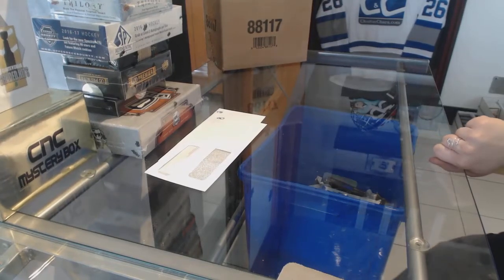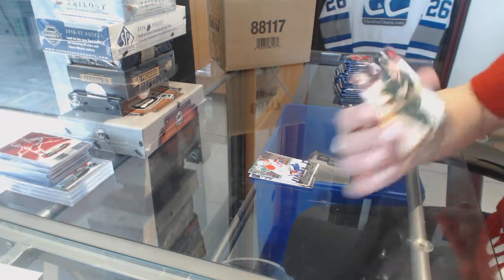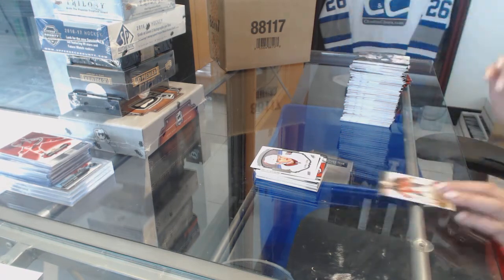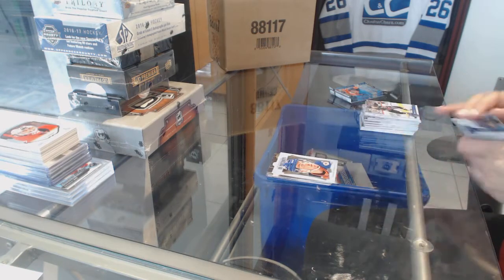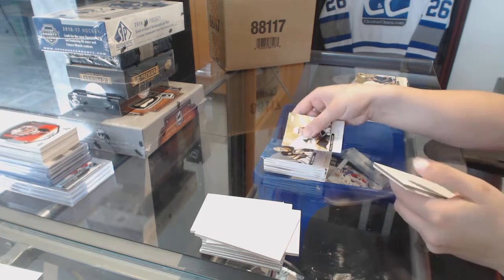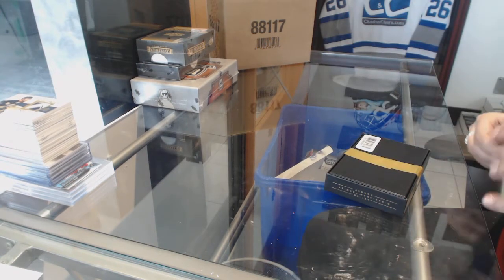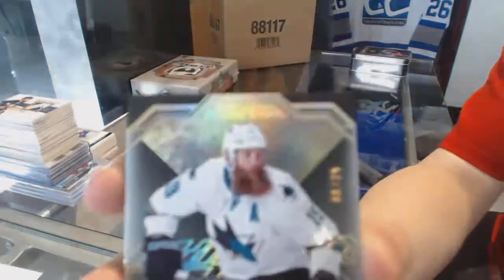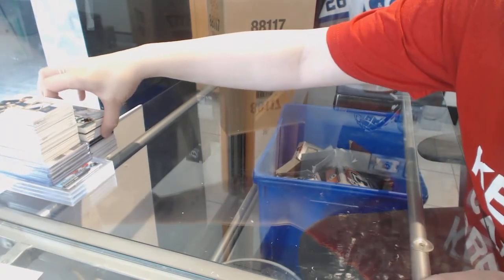Special Monumental Giveaway Hockey Box Mix Break - C&C GB #8163